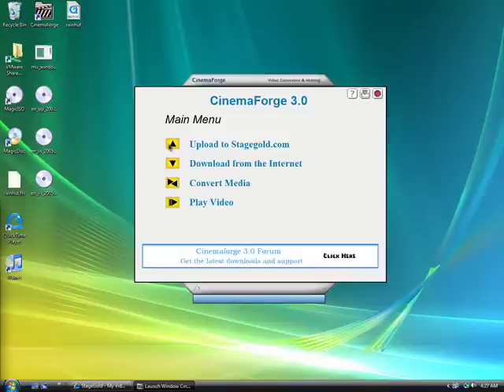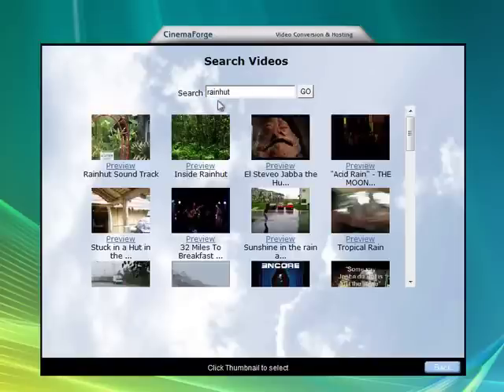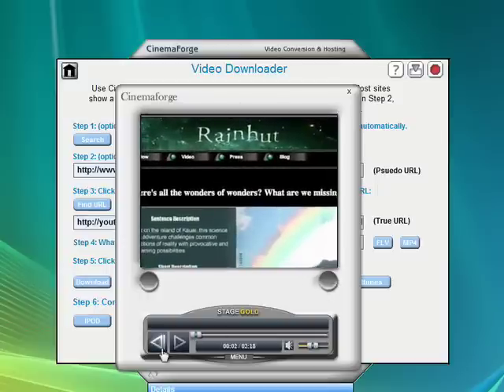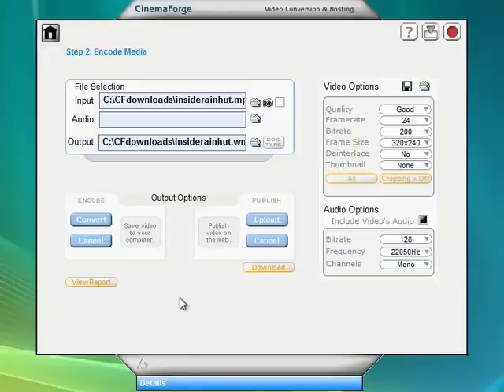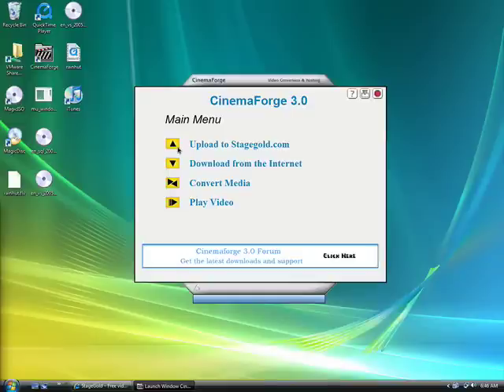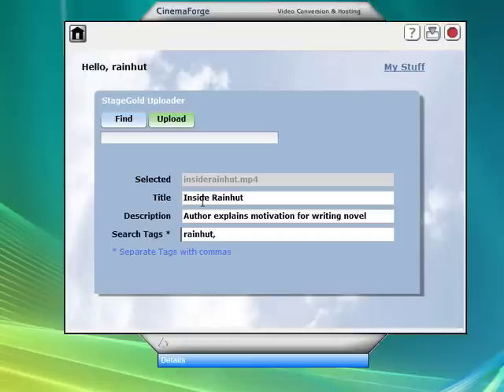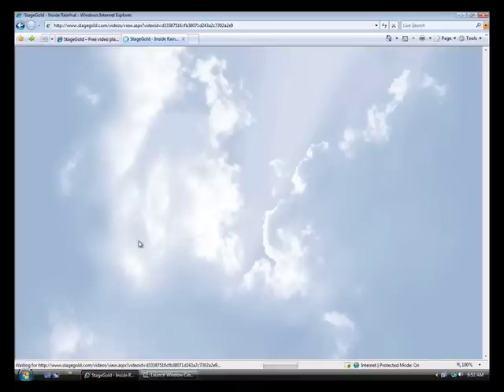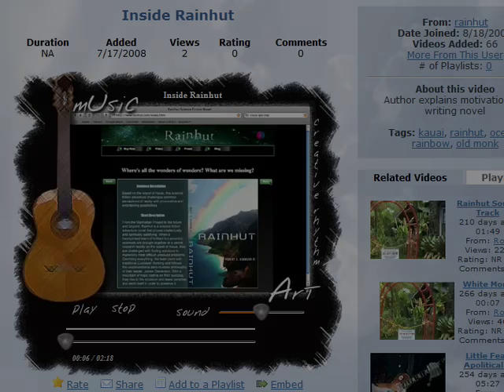CinemaForge 3.0 Tutorial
A walk through of Cinemaforge 3.0. Demonstrates downloading videos from the internet, Itunes sync, converting to different formats and uploading videos to StageGold.com
A high quality full screen video tutorial is available on forum.stagegold.com